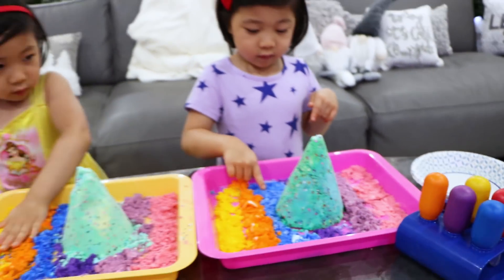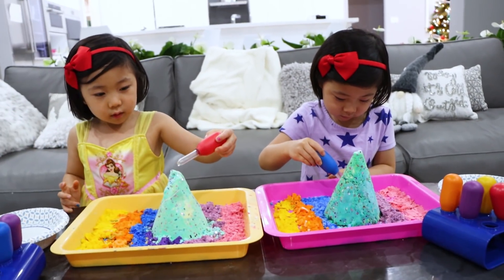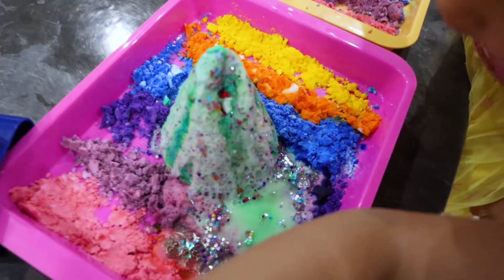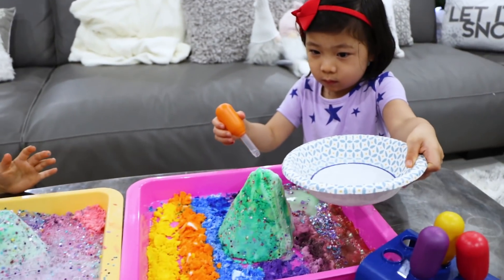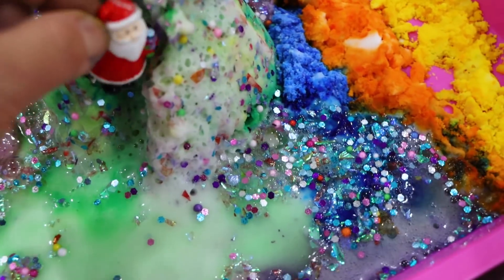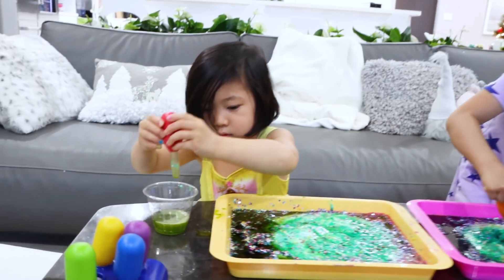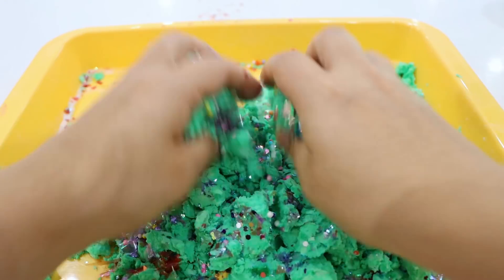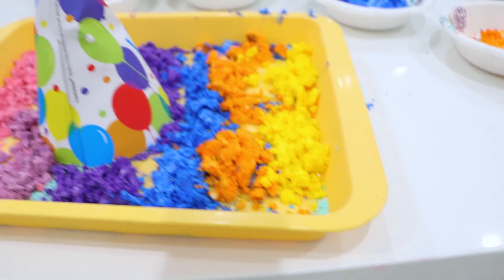Christmas Tree Easy DIY Science Experiments for Kids Baking Soda and Vinegar!!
Christmas Tree Easy DIY Science Experiments for Kids Baking Soda and Vinegar!! How to make a fun surprise Christmas tree with science! Fun kids activities with Kaji Family!